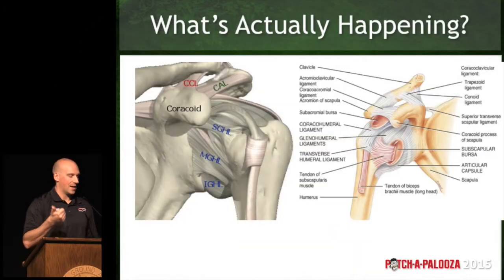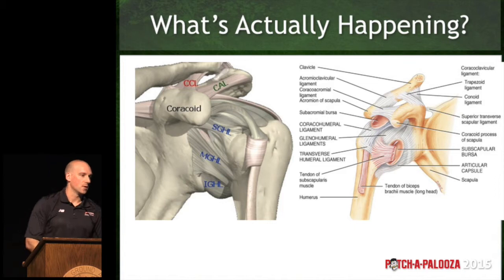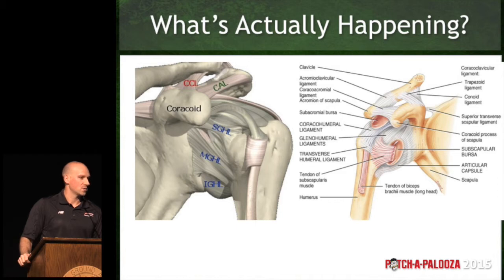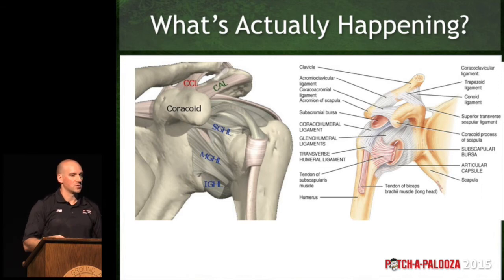Pitch-a-Palooza: Eric Cressey describes what's actually happening to the scap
Eric Cressey describes what is actually happening to the scapular muscle with pitchers